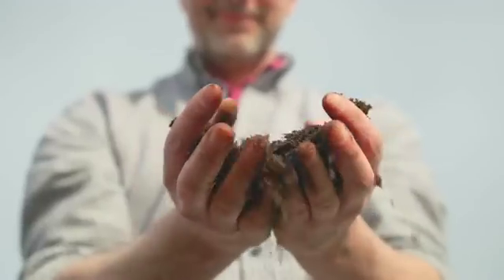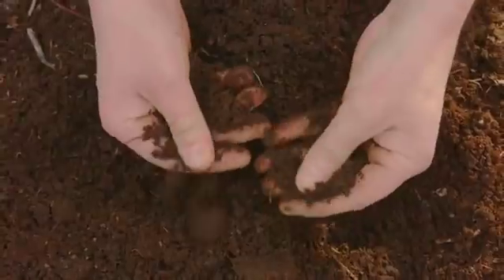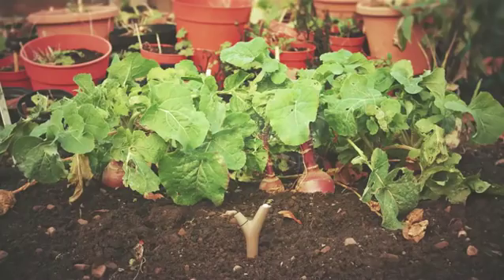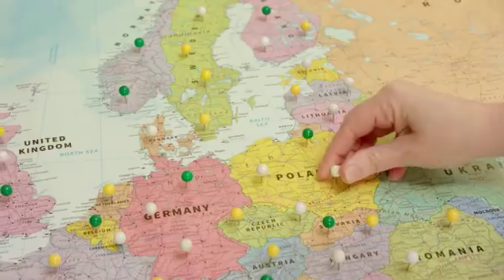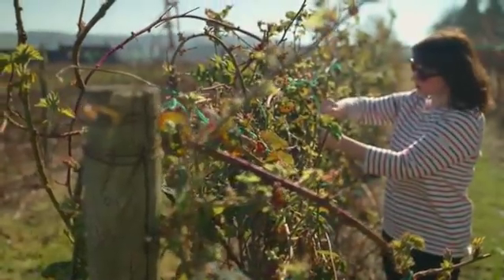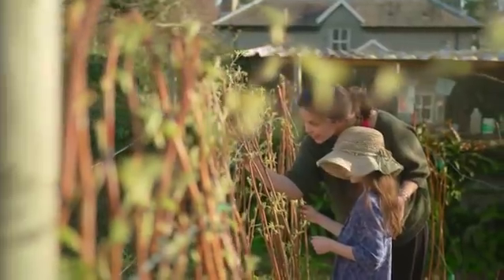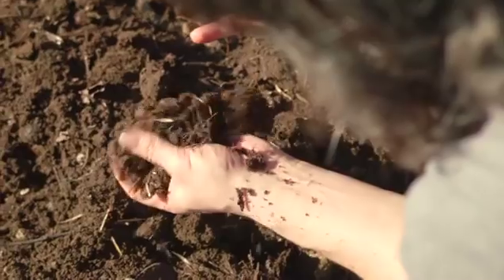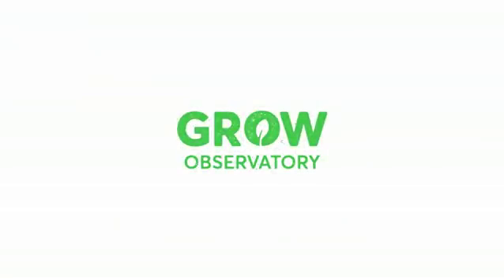Citizen Science: From Soil to Sky - Starts Feb 19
If you’re passionate about soil and want to learn more about making your growing space even better, why not check out GROW Observatory?

GROW Observatory is about building healthier soils, growing food more sustainably and helping society adapt to climate change. This is your chance to be part of a vibrant, inclusive community of growers across Europe learning with and from each other.

Sign up for Soil2Sky – GROW Observatory’s 1st free online course of 2018

4 hours per week over 4 weeks, starts 19th February.

You will learn about:

·         Citizen Science and Fieldwork
·         Soils, Growing Sites and Plant Health
·         Climate, Temperature and Moisture
·         Landscape Characteristics and Cover
·         Soil Components
·         Global Challenges for Soil
·         Regenerative Techniques
·         Landscape Ecosystems
·         The GROW Observatory

By the end of the course, you'll be able to:

- Describe your soil type, including details such as soil texture and stone content
- Explore how soil health influences plant growth and the environment
- Compare different growing styles, and how these impact soil health and plant productivity
- Apply knowledge of your own growing space to the wider landscape and global soil trends
- Describe key characteristics of your growing site, like canopy cover and land cover
- Explore how you can become a citizen scientist to monitor and improve soil health